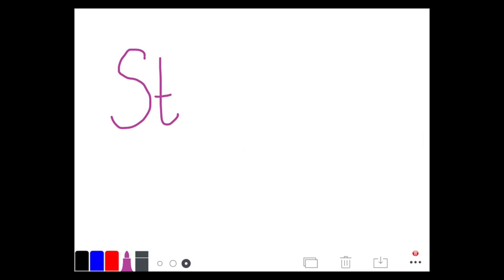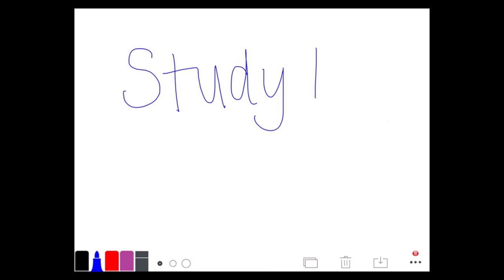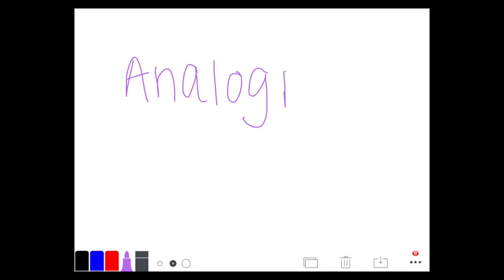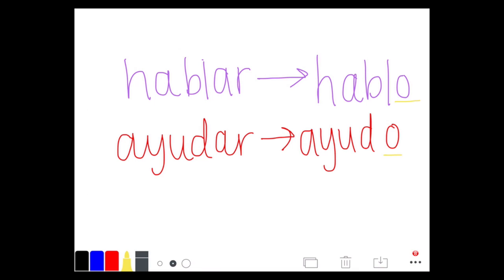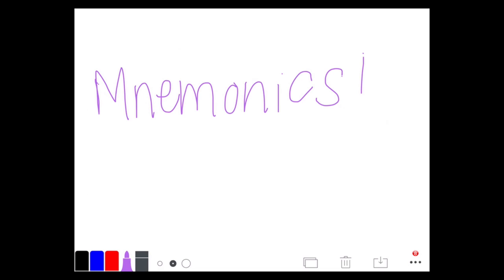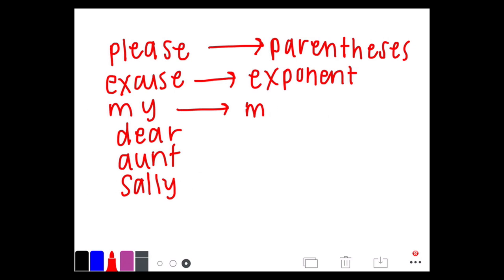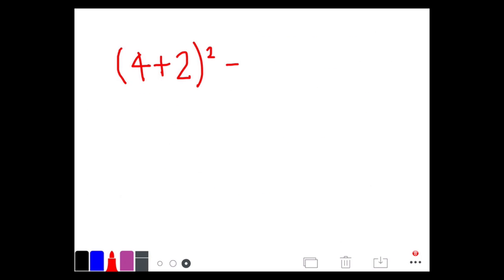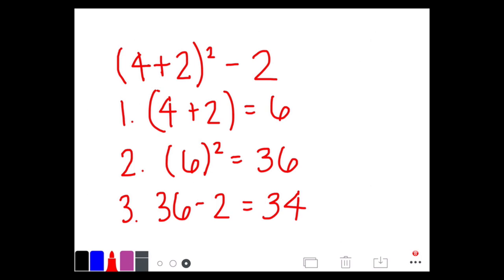Group Study Tips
This video is about Group Study Tips